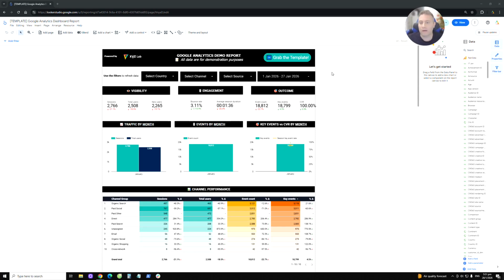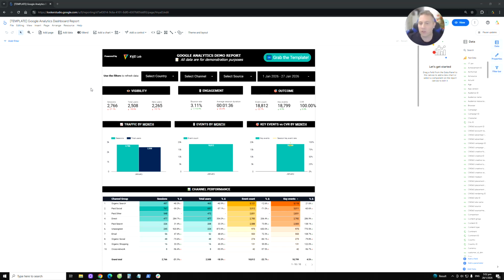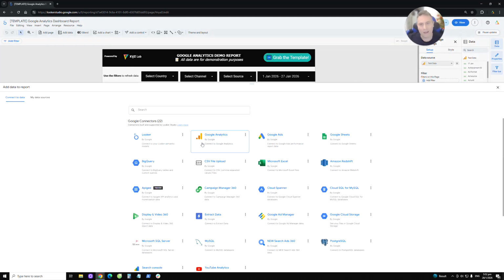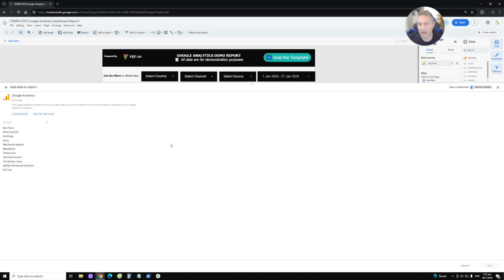Change Google Analytics Data Source in Looker Studio Report Template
1) Navigate to Page, Current page settings
2) Click on your data source and select Add data
3) Select Google Analytics
4) Select your Google Analytics account and property